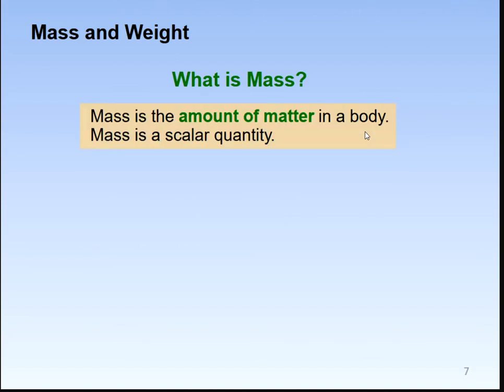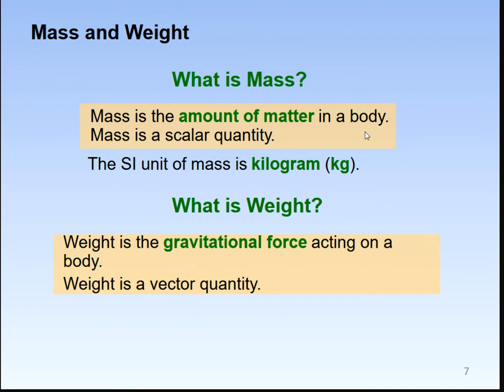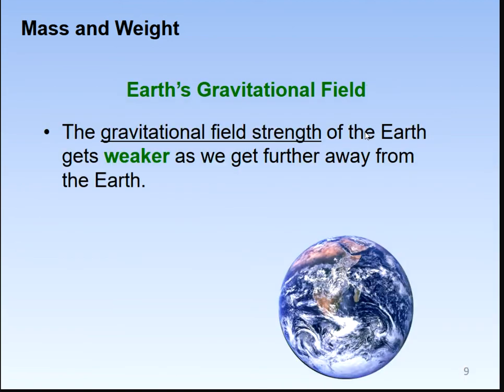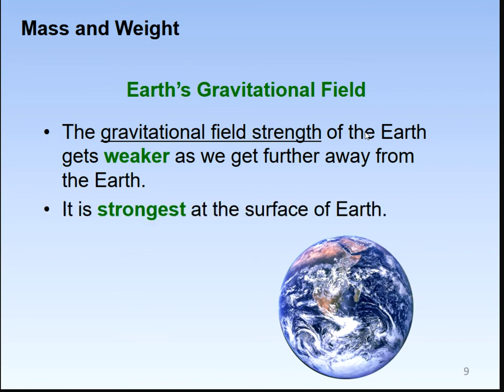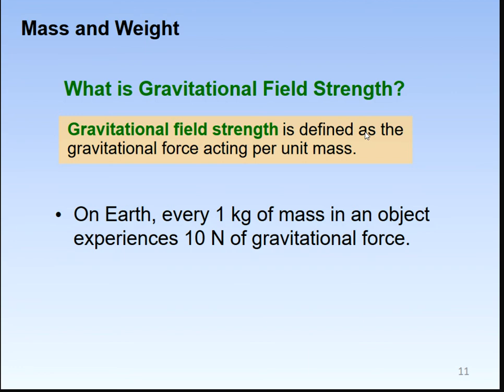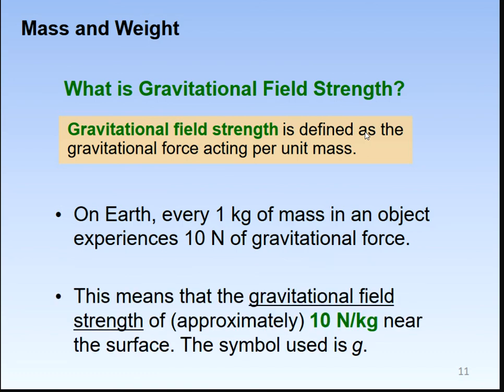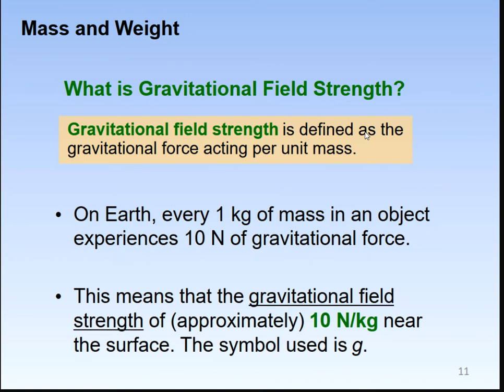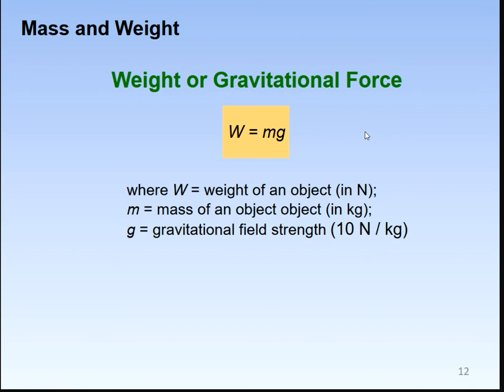Topic 4 - Mass, Weight and Density (22 May 19)